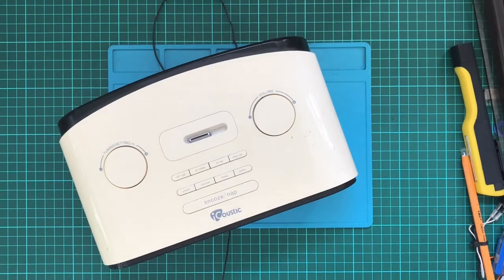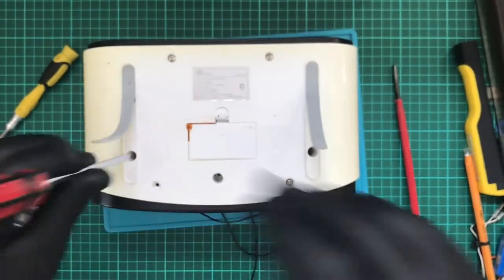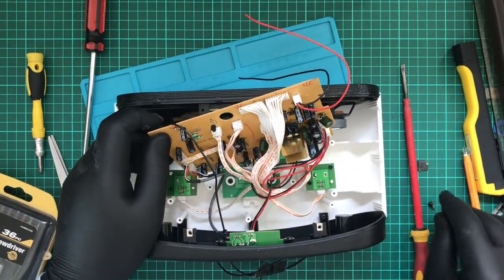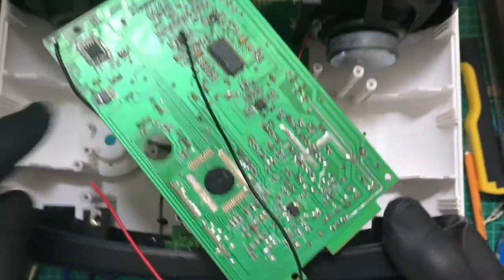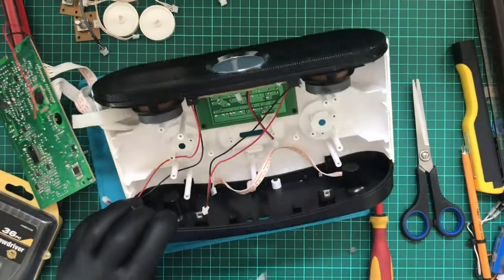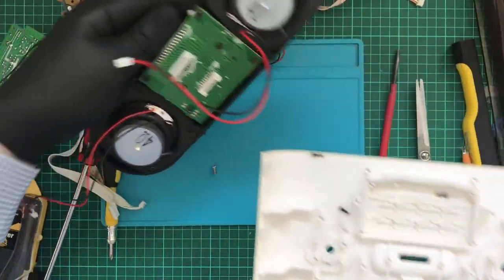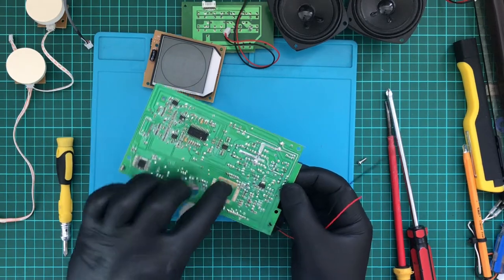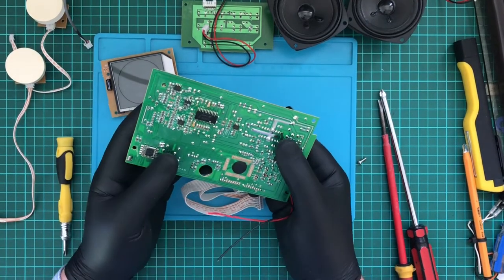iCoustic iPod Dock with Alarm - Taredown and scrap.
Just a little something I came across and felt the need to taredown.